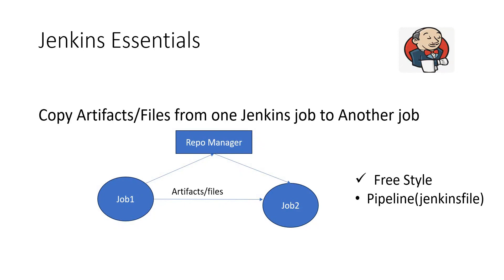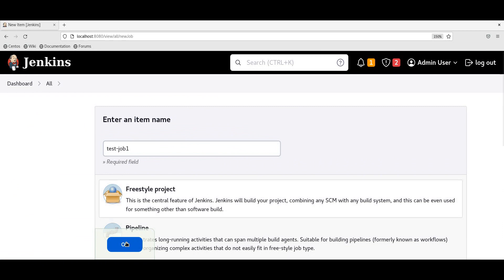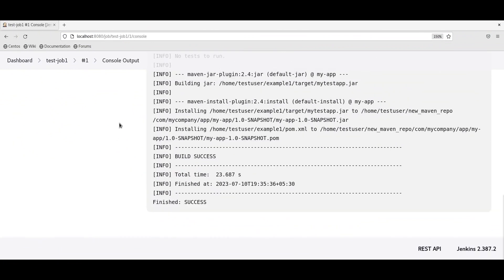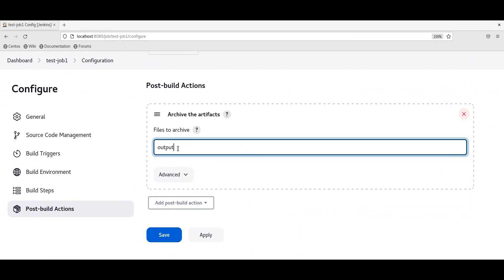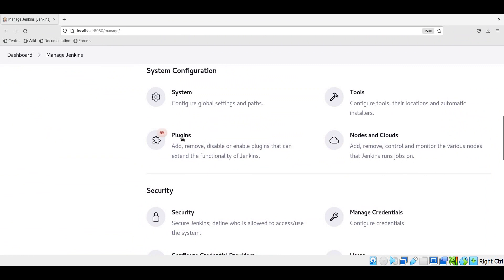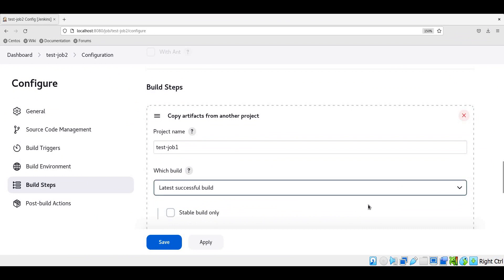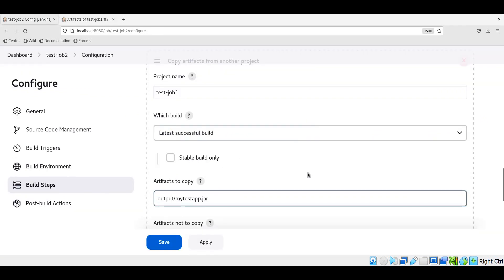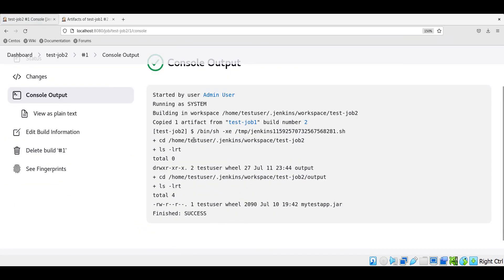Jenkins: Copy Artifacts/Files from one Jenkins job to Another job(Free style)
This video describes how to copy the artifacts/files from one jenkins job to other job for free style jobs